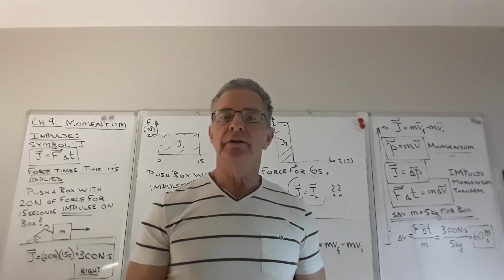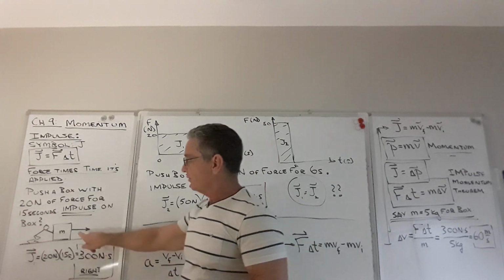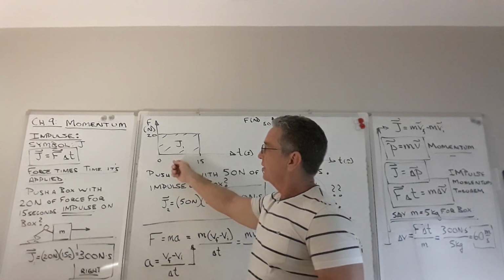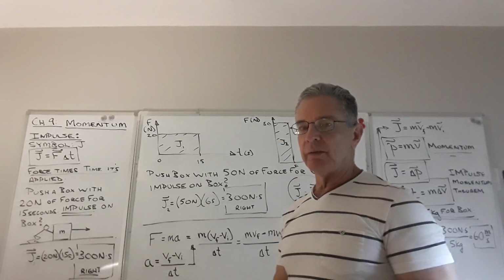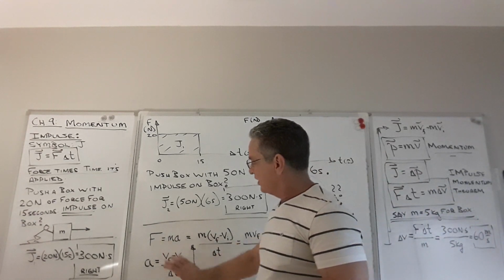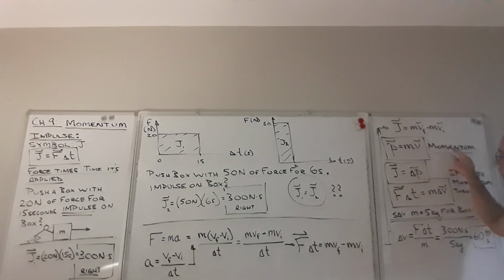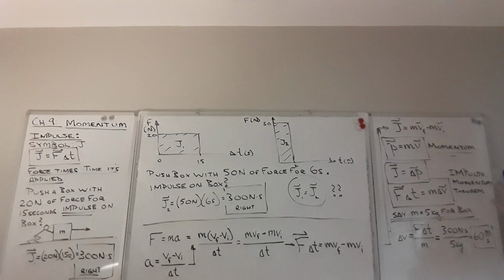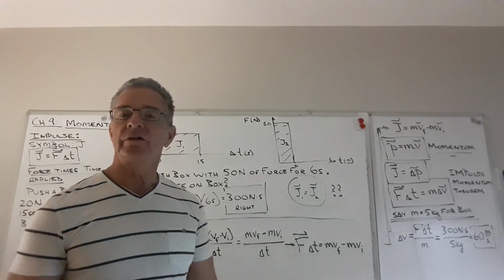2053 ch 9.1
Con of momentum 1